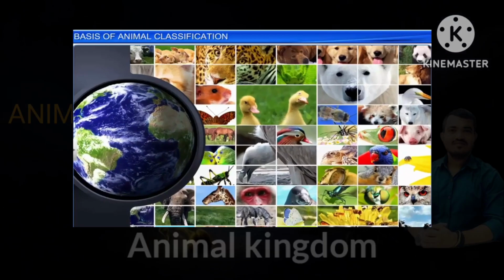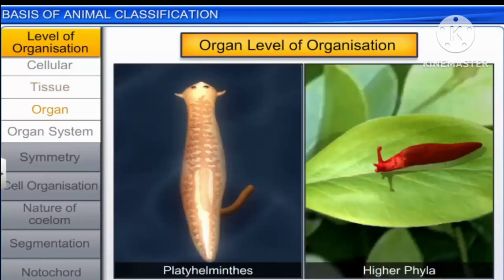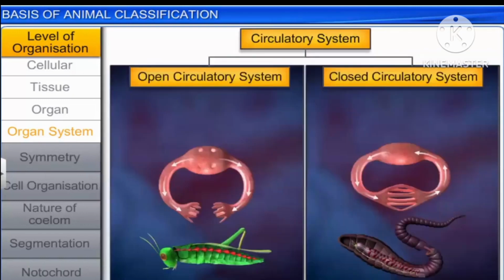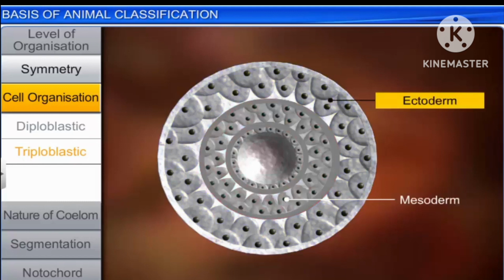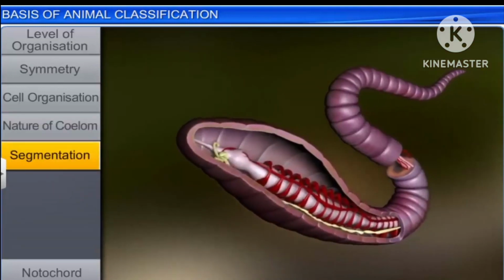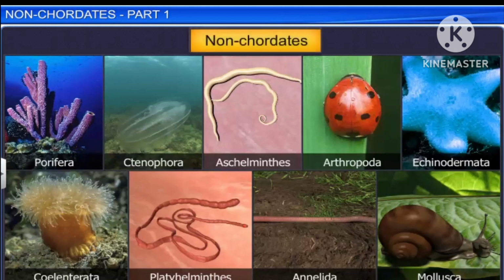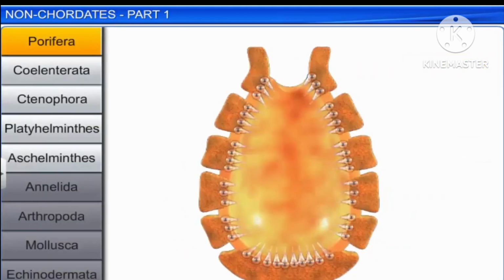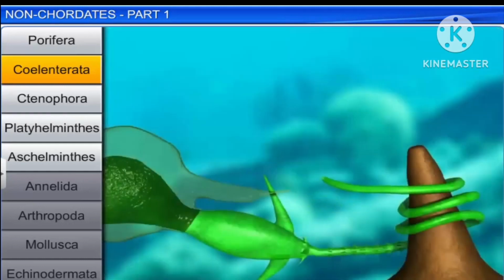Animal kingdom| Lec 1|porifera |by Sandeep sir | neet special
Menu

Home

CBSE

Class 11

Animal Kingdom class 11...

Animal Kingdom class 11 Notes Biology

March 17, 2018 by myCBSEguide

The best app for CBSE students now provides Animal Kingdom class 11 Notes Biology latest chapter wise notes for quick preparation of CBSE exams and school based annual examinations. Class 11 Biology notes on Chapter 4 Animal Kingdom class 11 Notes Biology are also available for download in CBSE Guide website.

CBSE Guide Animal Kingdom class 11 Notes

CBSE guide notes are the comprehensive notes which covers the latest syllabus of CBSE and NCERT. It includes all the topics given in NCERT class 11 Biology text book. Users can download CBSE guide quick revision notes from myCBSEguide mobile app and my CBSE guide website.

Download CBSE class 11th revision notes for Chapter 4 Animal Kingdom class 11 Notes Biology in PDF format for free. Download revision notes for Animal Kingdom class 11 Notes Biology and score high in exams. These are the Animal Kingdom class 11 Notes Biology prepared by team of expert teachers. The revision notes help you revise the whole chapter in minutes. Revising notes in exam days is on of the best tips recommended by teachers during exam days.

Download Revision Notes as PDF

CBSE Quick Revision Notes
CBSE Class-11 Biology
CHAPTER-04

Millions of species of animals have been described and it becomes more necessary to classify them to assign a systematic position.

Animals are classified on the basis of arrangement of cells, body symmetry, nature of coelom, pattern of digestive, circulatory and reproductive system.

Incomplete digestive system has one opening but complete digestive system has two opening- mouth and anus.

Open circulatory system- blood is pumped out of heart and cells and tissue are directly bathed in it.

Closed circulatory system- blood is circulated through arteries, veins and capillaries.

The animals in which cells are arranged in two embryonic layer, external ectoderm and internal endoderm are called diploblastic. Eg. Porifera and Cnidaria.

The animals in which developing embryo has a third germinal layer, mesoderm besides ectoderm and endoderm are called triploblastic. Eg. Platyhelminthes, Chordates.

The body cavity which is lined by mesoderm is called coelom. Animals possessing coelom are called coelomate (Annelida, Chordates, Mollusca). In some animals cavity is not lined by mesoderm but scattered as pouches in between ectoderm and endoderm, are called pseudo-coelomates (Aschelminthes). The animals in which body cavity is absent are called acoelomate (Platyhelminthes)